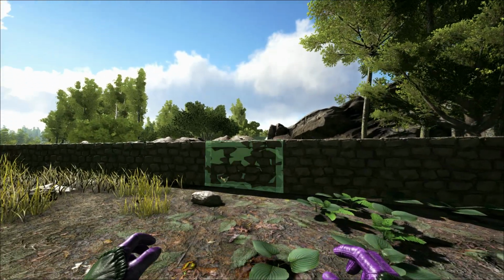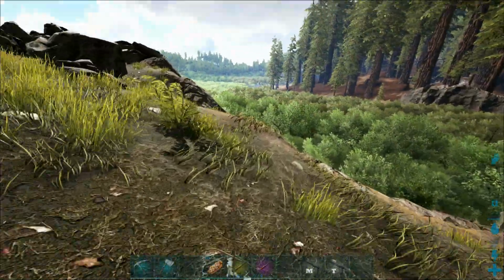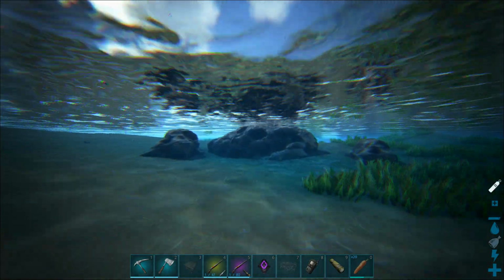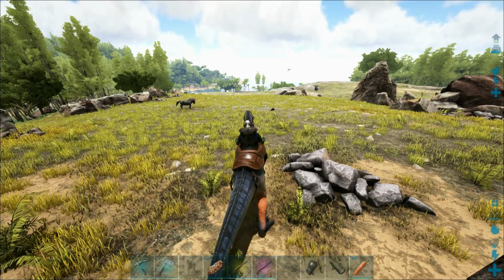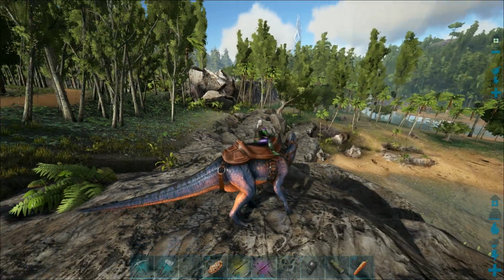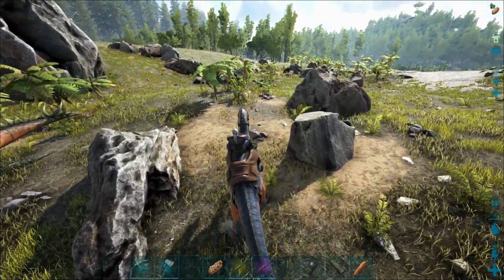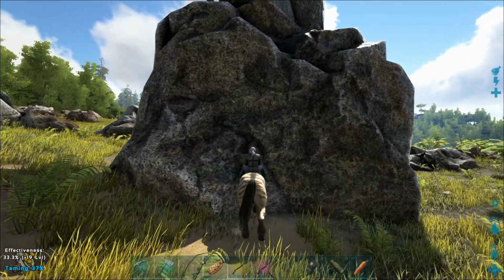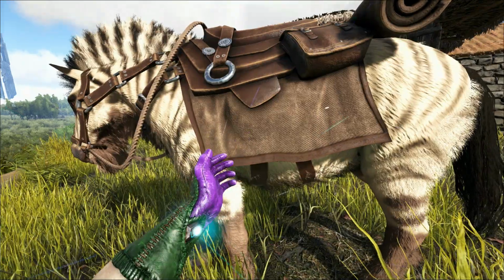Ark Survival Equus Tame and Leedsichthys sighting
Finally I get my Equus and have a close encounter with a Leedsichthys.

Also my base is now walled in and I can relax a little.

Why not check out: "Shigo Island Episode 4 - Possibly The Worlds's Slowest Death Run? - Part 1"